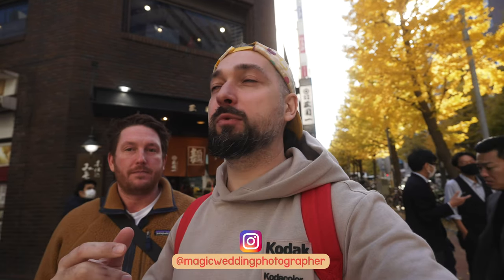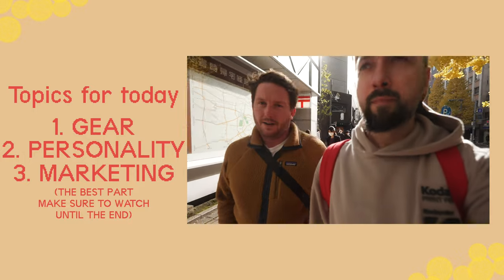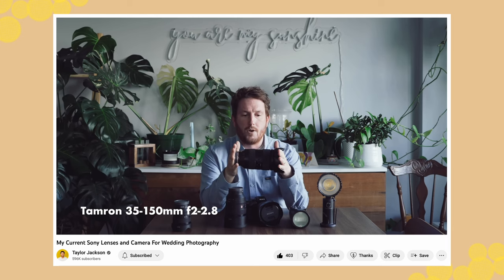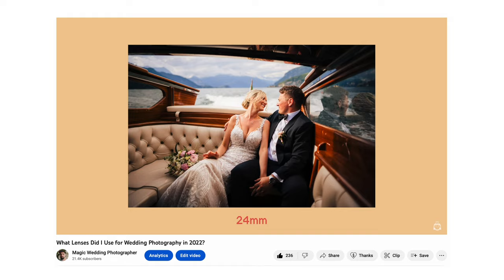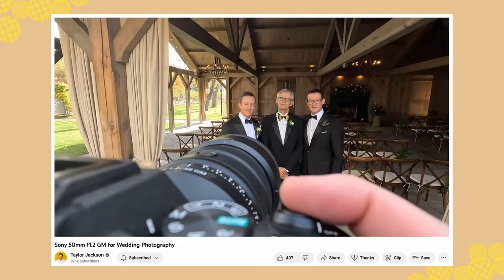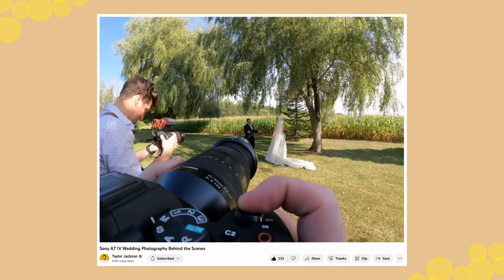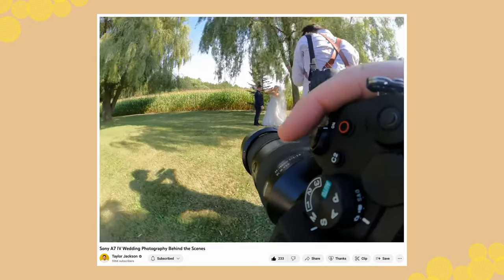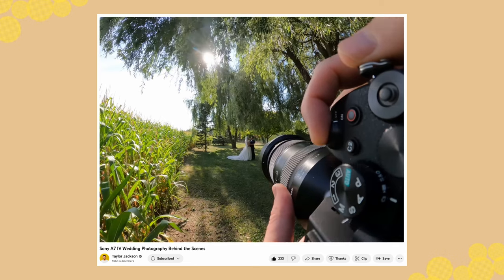Wedding Photography in 2023 How To Start A Successful Business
👰🏻 Make sure to sign up for @TaylorJacksonPhoto new course
100% money back guarantee!
🧙‍♂️ my PRESETS - NEW 2023 UPDATE

In this video I'm having a nice conversation with the legends himself - @TaylorJacksonPhoto about wedding photography. We talk about 3 topics - gear for wedding photography, how personality affect our job and best marketing strategy for beginners. Make sure to check out Taylor's IG here: